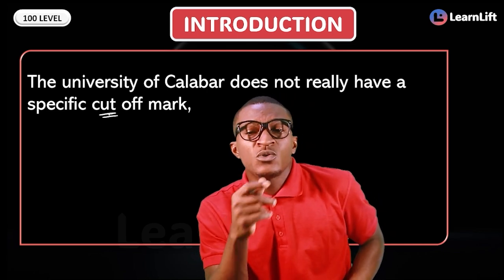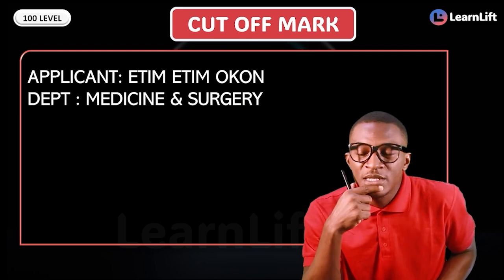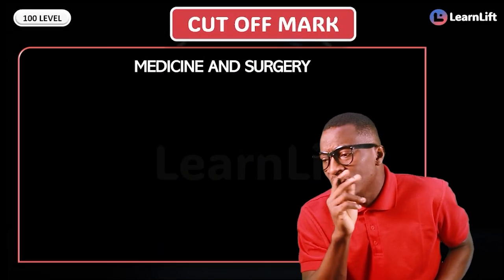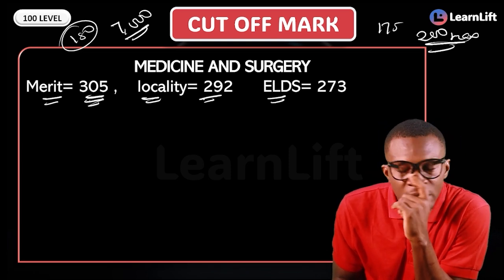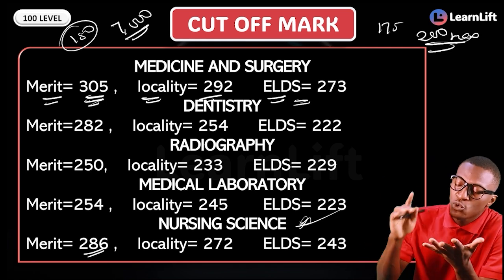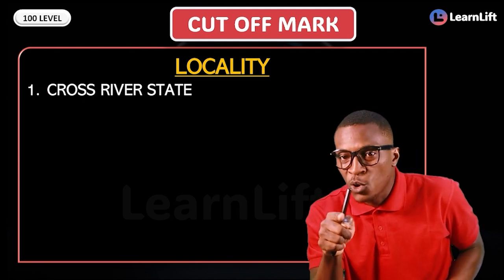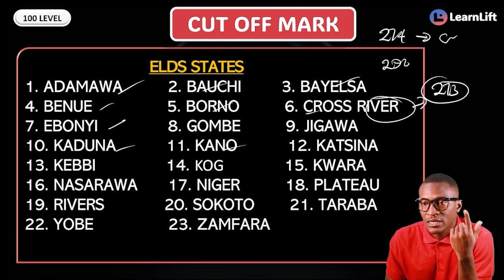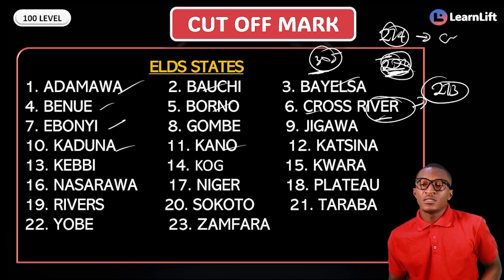UNICAL POST UTME CUT OFF MARK (UNIVERSITY OF CALABAR)